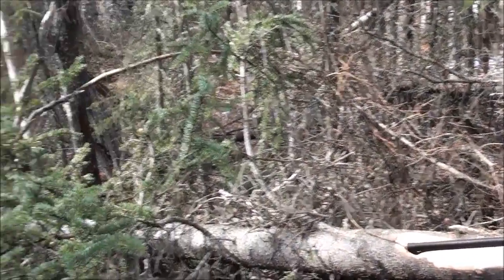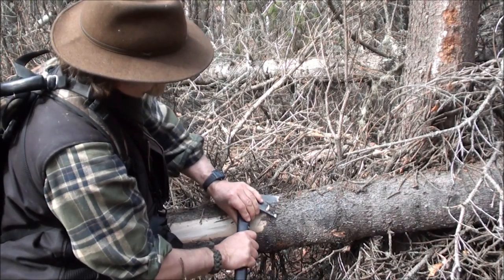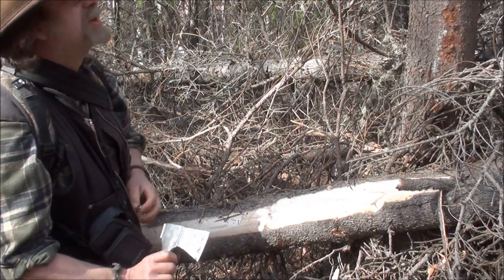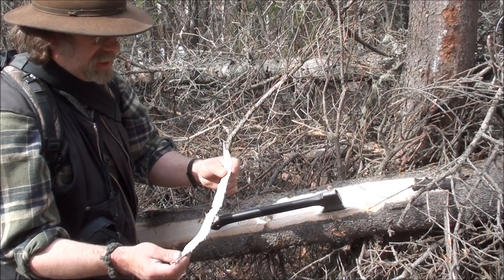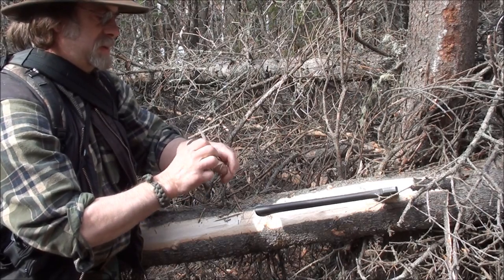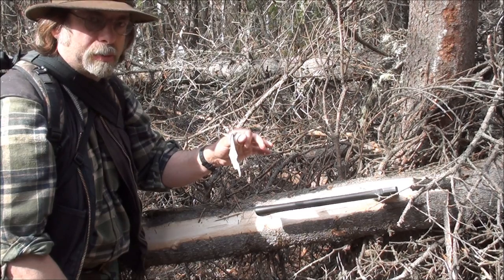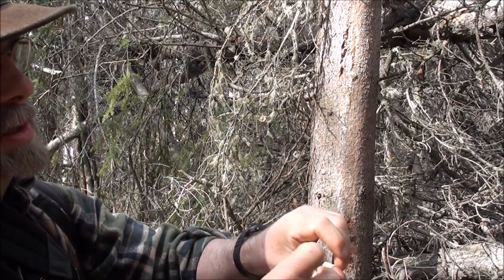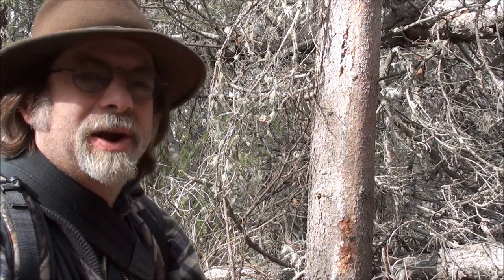Spruce Bark Tips For Harvest And First Aid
This video is in response to a request to show how I harvest Spruce bark.  Spruce bark (inner bark) can be eaten in an emergency.  It is nutritious.  Also I show how to use spruce bark as a band-aid as well as using the spruce resin to help keep infection from becoming a problem in a cut or injury.